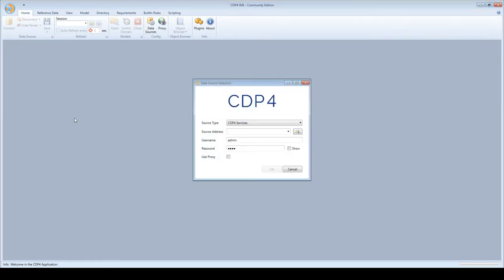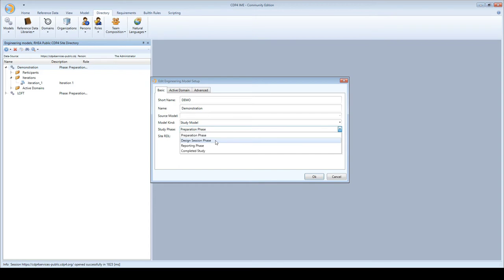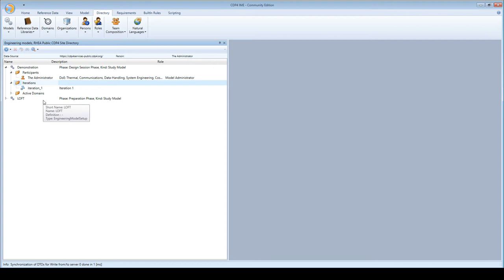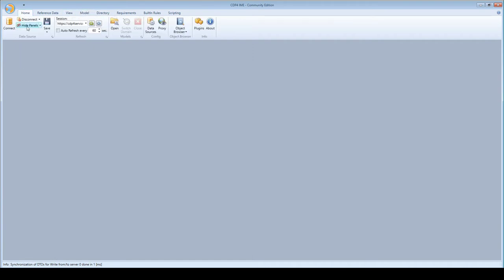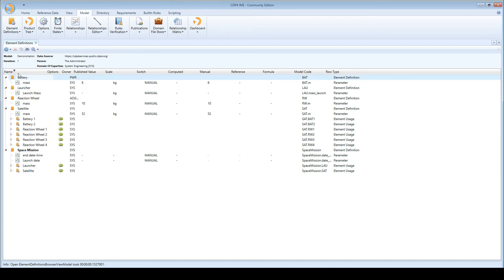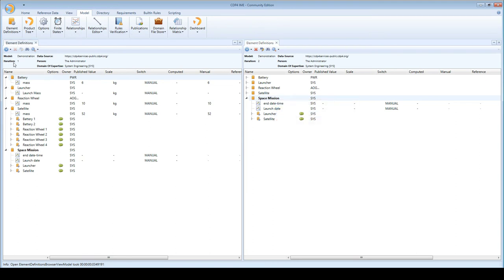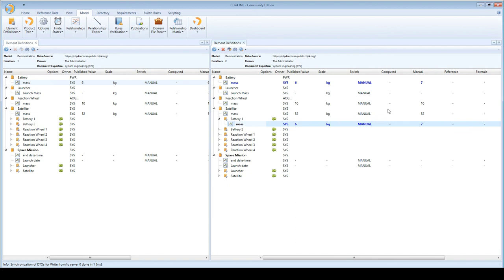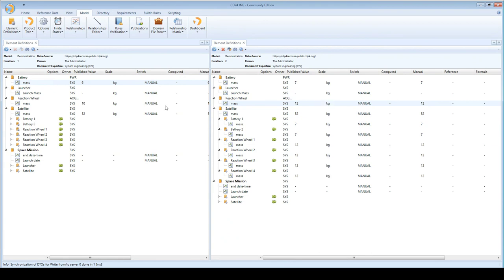CDP4 Episode 7: How to create Iterations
Description: A tutorial that explains how to create Iterations. In order to connect to the public demo server, please use the following url username: admin password: pass

For more information on the CDP4 platform, visit RHEA Group's